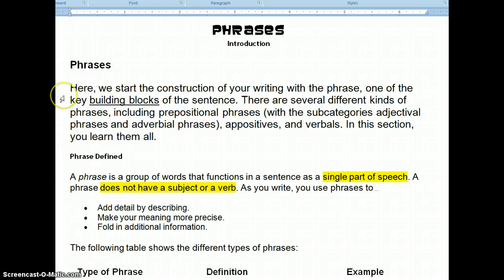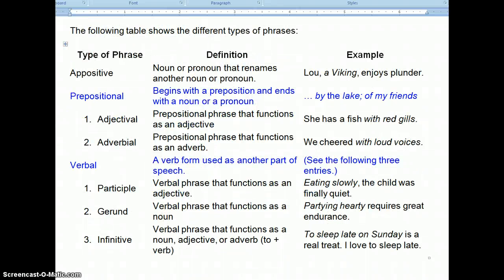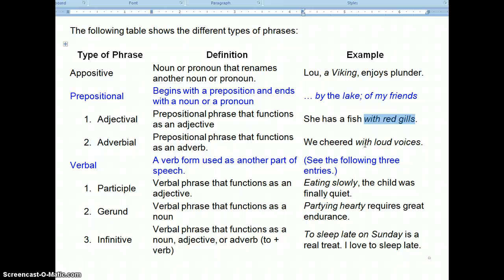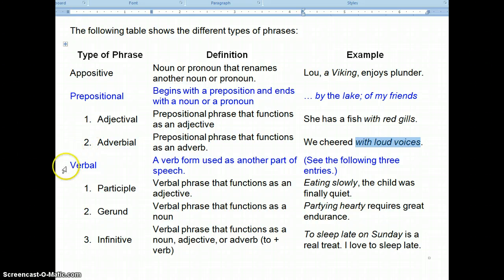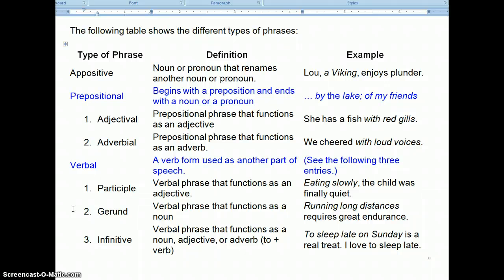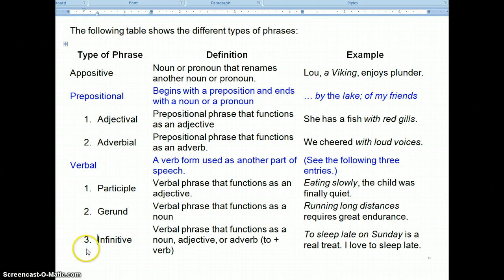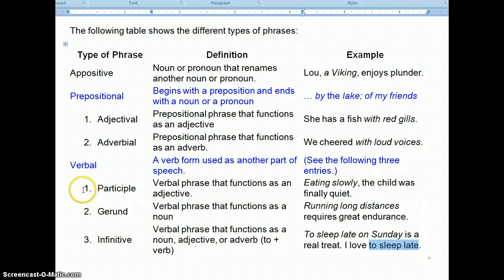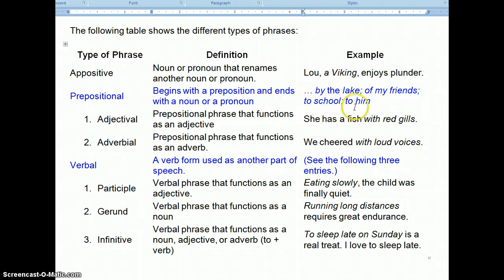Phrases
Phrases defined and types of phrases